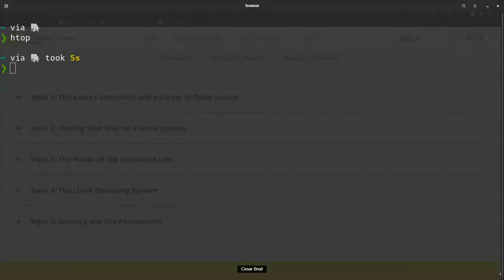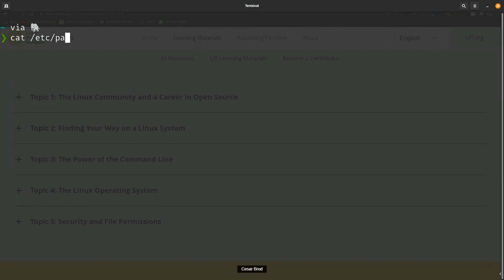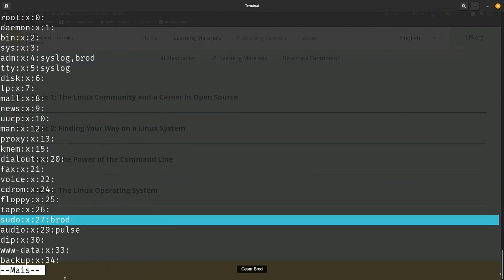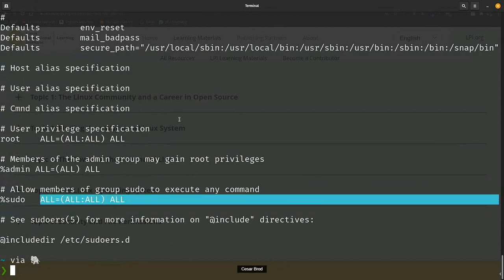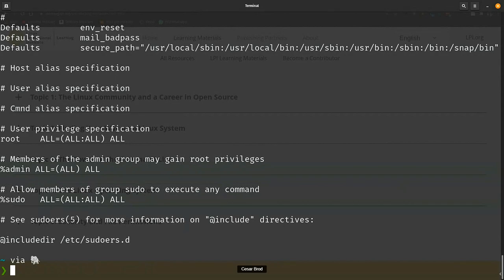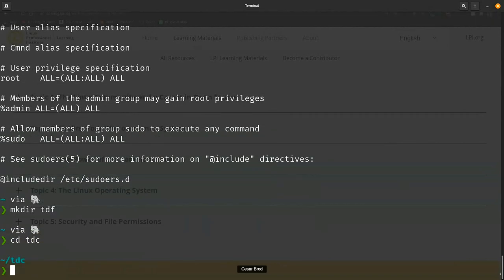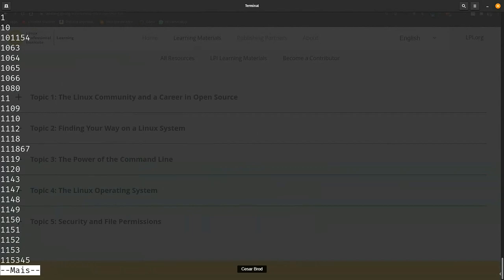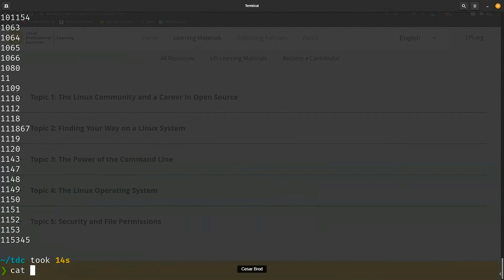Security in a Nutshell with Linux Essentials (LPI) - LibreOffice Conference 2021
A session from the online LibreOffice Conference 2021. Presenter: Cesar Brod